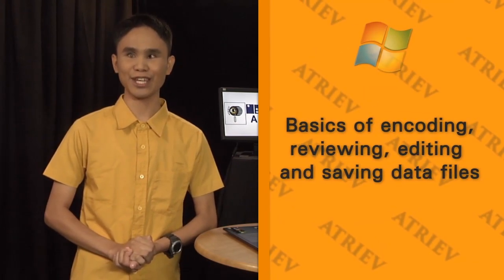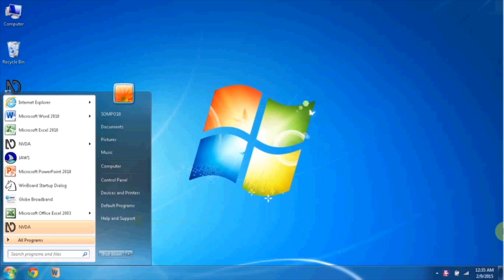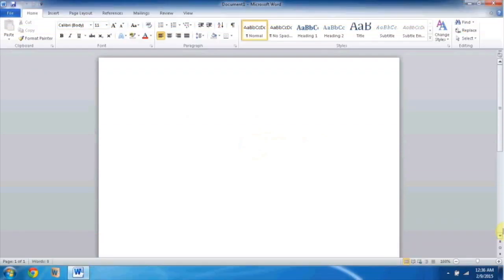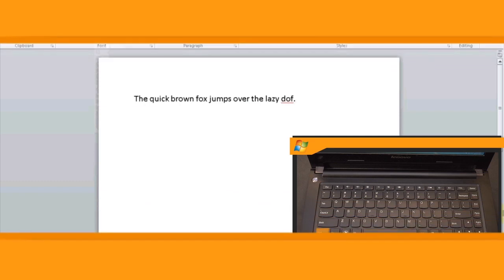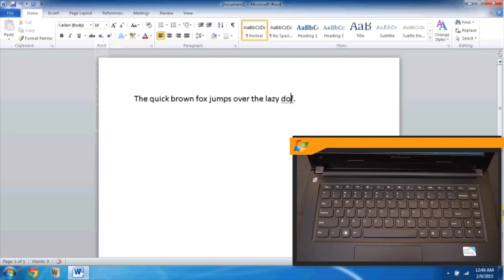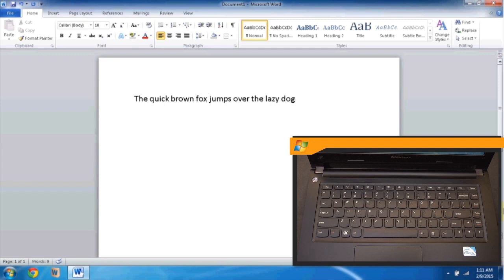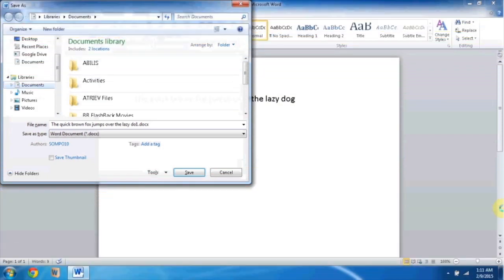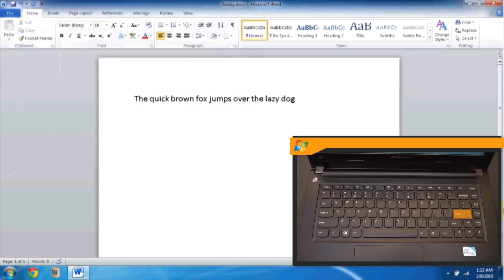ATRIEV TechTalk - Windows Lesson 4: Encoding A Text Document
Join us for the final episode of ATRIEV TechTalk's Windows Lesson series! In this last lesson, we delve into the world of assistive technology by demonstrating how to encode a text document using NVDA (NonVisual Desktop Access). Learn how NVDA empowers individuals with visual impairments to navigate and interact with Windows systems effectively. Don't miss this enlightening and empowering session!